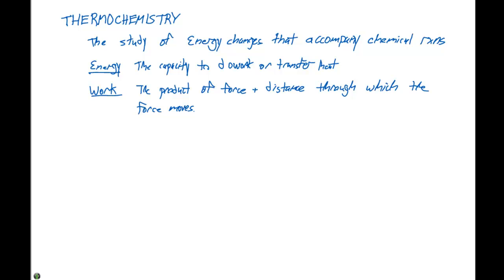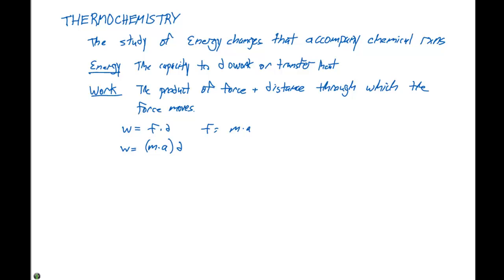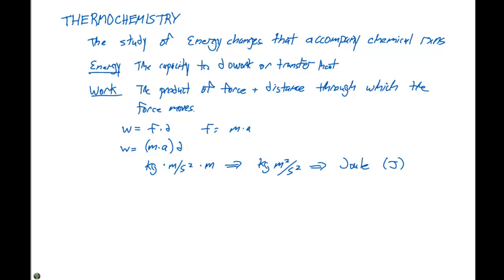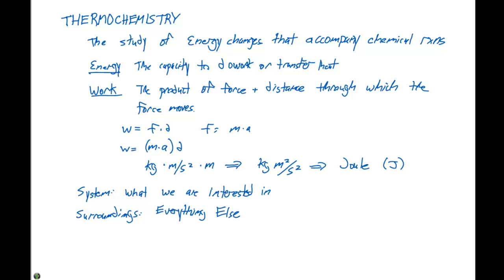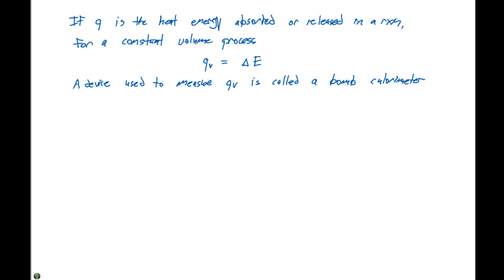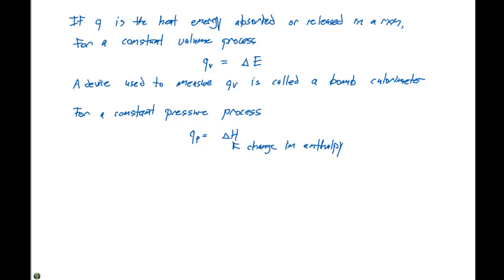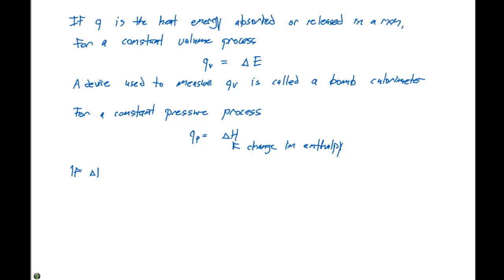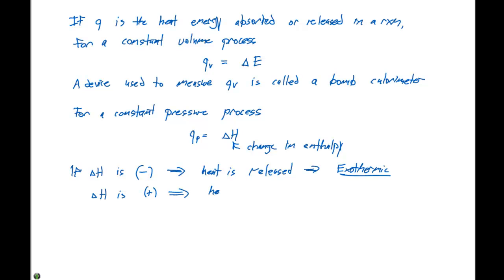5.1 The Nature of Energy